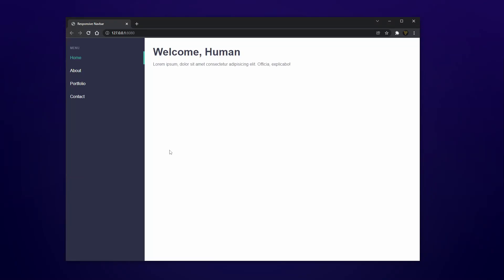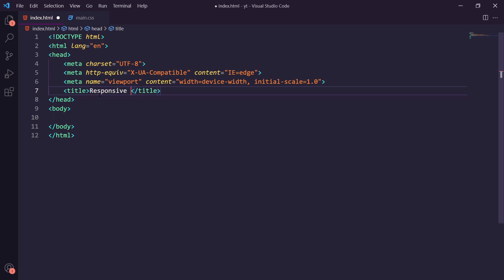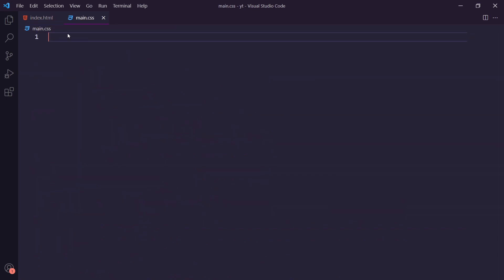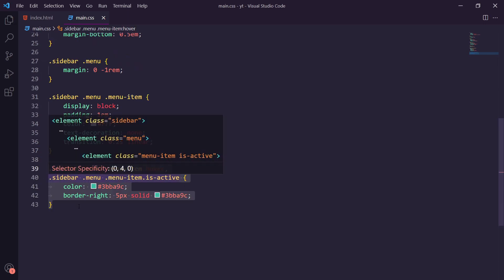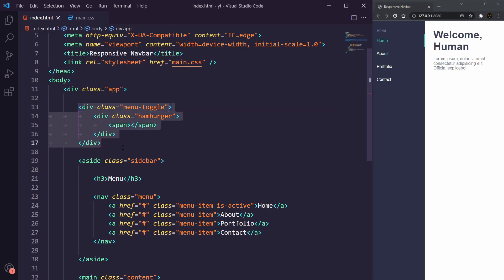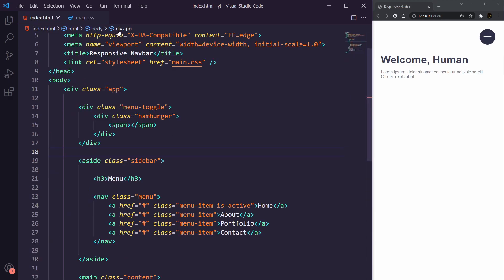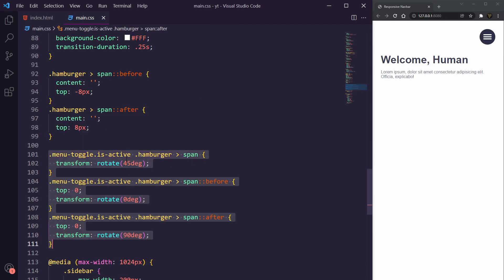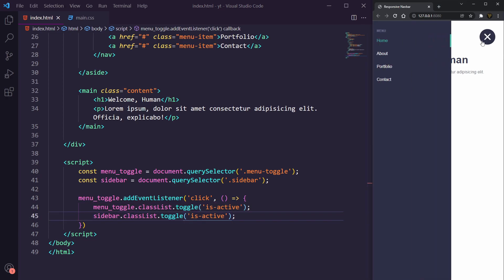Build a Responsive Sidebar in 10 minutes | HTML, CSS & JavaScript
Learn how to build a simple and easy responsive animated sidebar in under 10 minutes using HTML, CSS & JavaScript!

// Timestamps
0:00 Intro
0:44 HTML
2:20 CSS
4:14 Responsive + Hamburger
7:44 JavaScript
8:24 Thanks for watching